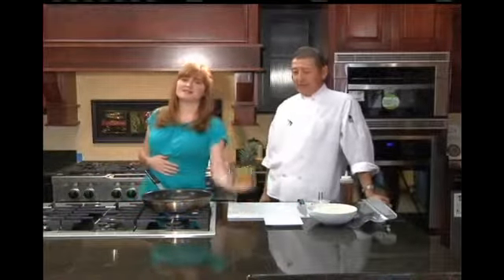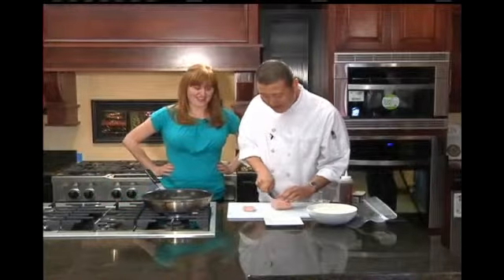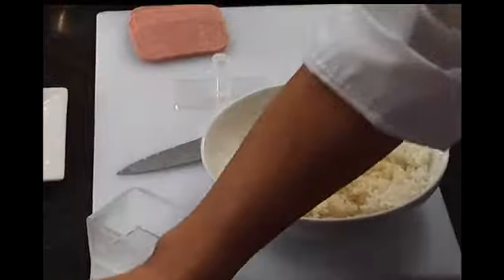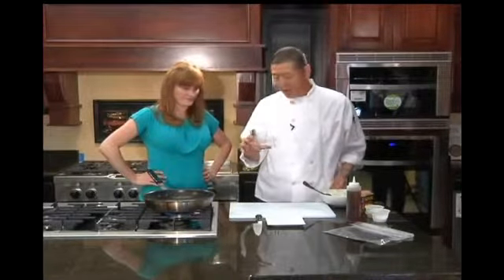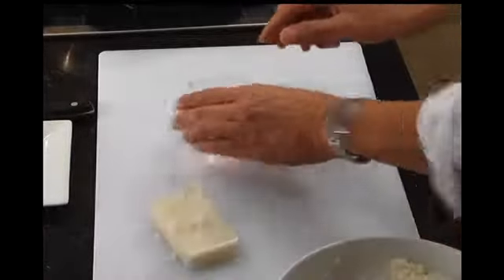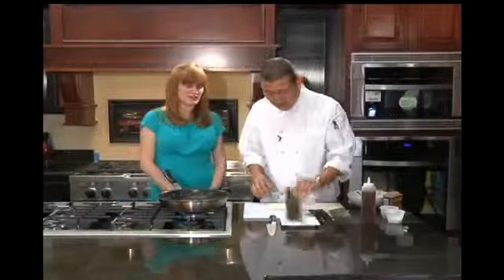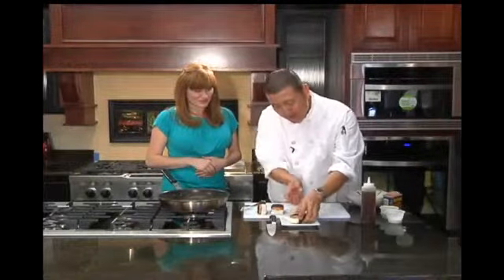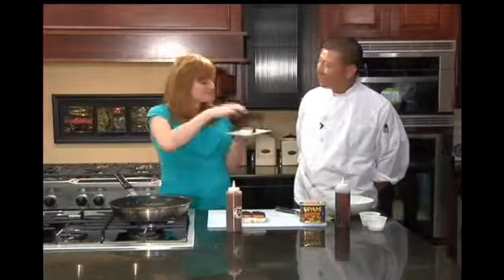Ed's SPAM Musubi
In this week's West Coast Flavors Trish steps out of her comfort zone as Ed Chun from Sunrise Cafe whips up some SPAM Musubi.